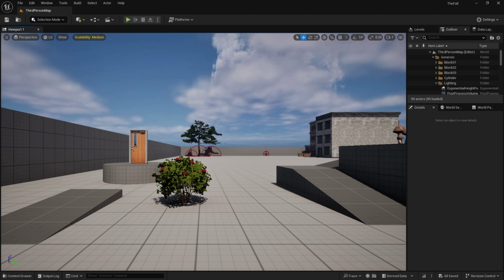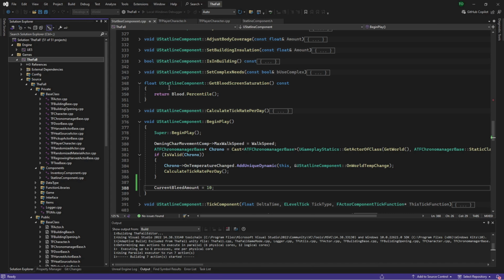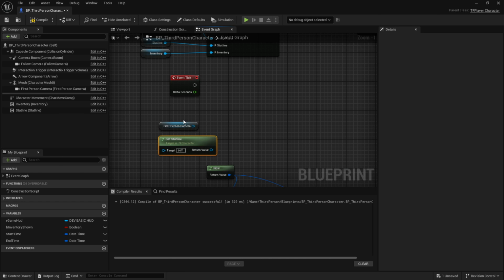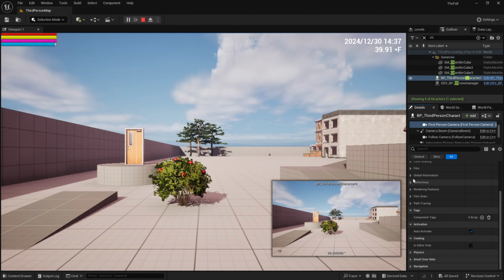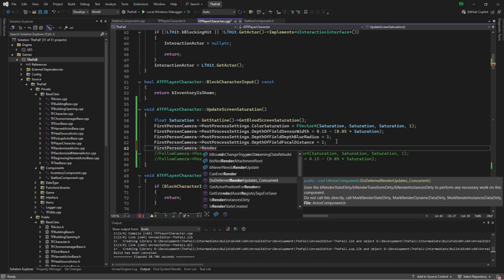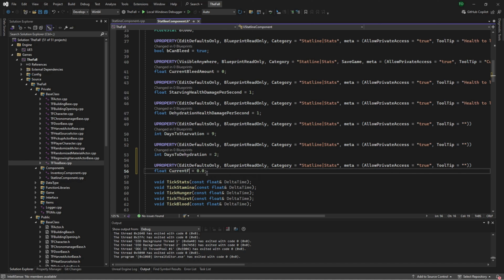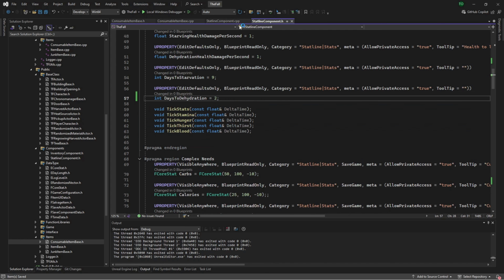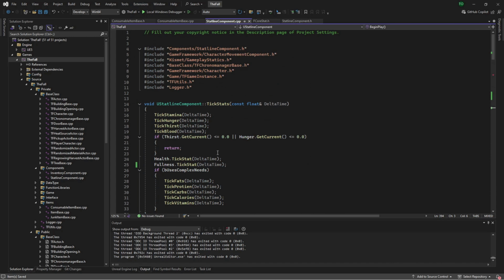UE5 C++ Survival Game EP 59 - More Complex Needs - part 3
In this episode, we work on the screen effects for blood loss, and start work on satiation (Fullness) from eating.